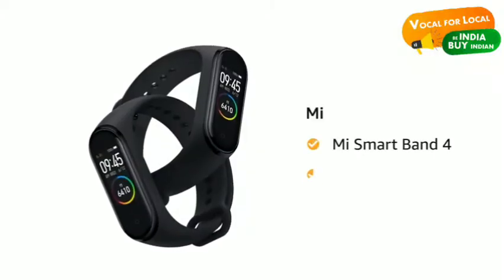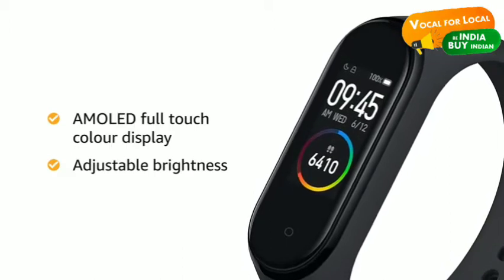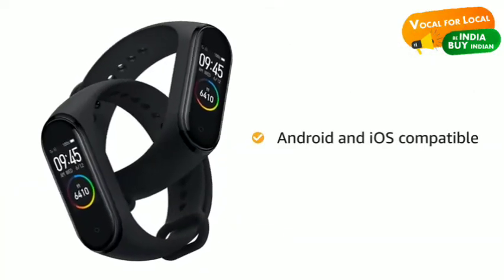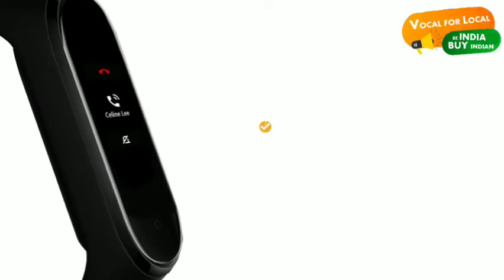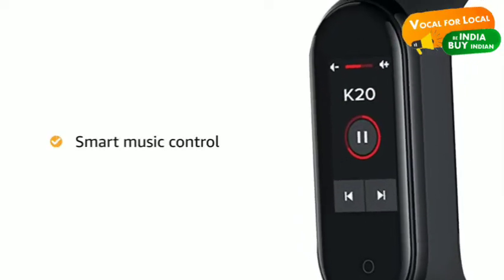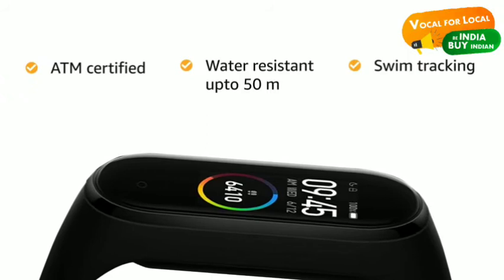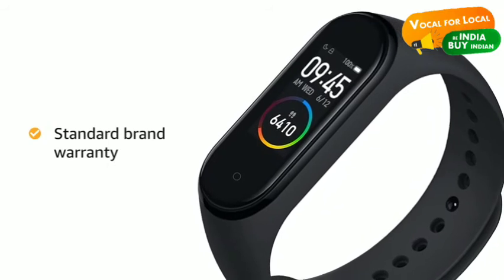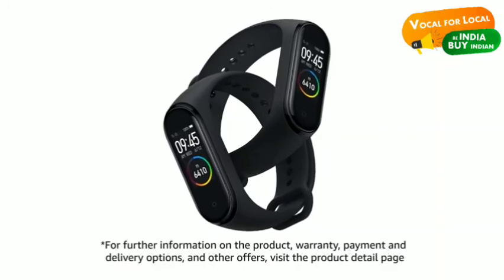Mi Smart Band 4- India's No.1 Fitness Band, Up-to 20 Days Battery Life, Color AMOLED Full-Touch Scre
The Mi Smart Band 4 features a 39.9% larger (than Mi Band 3) AMOLED color full-touch display with adjustable brightness, so everything is clear as can be. Compatible with Android 4.4 or later/iOS 9.0 or later

With music control on the band you can change the song, increase/decrease the volume and groove on without even touching your phone

With a sturdy 5ATM waterproof built, you can now take your band for a swim. It auto detects your swim style and captures 12 detailed data points for tracking. Connectivity - Bluetooth 5.0